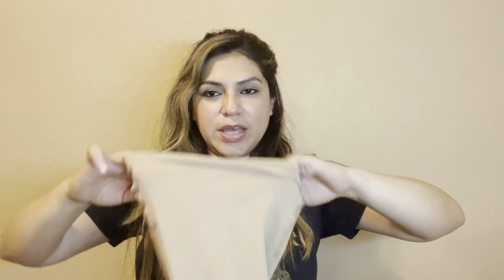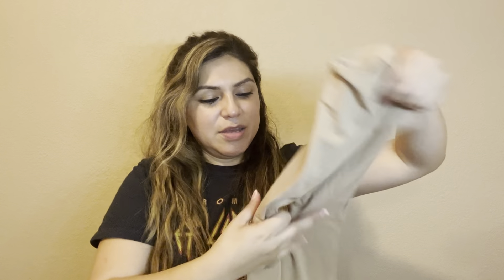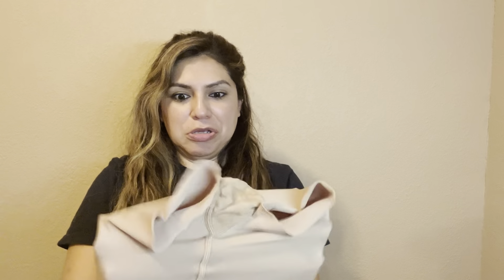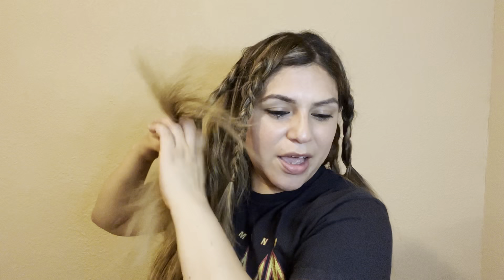Women’s wig try on | Starting my wig collection Day One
Check out  👇🏼
Follow my 🐕 on TikTok @georgothegermanshepherd